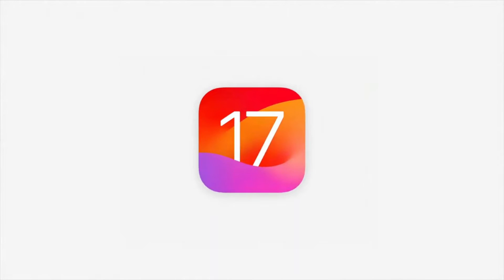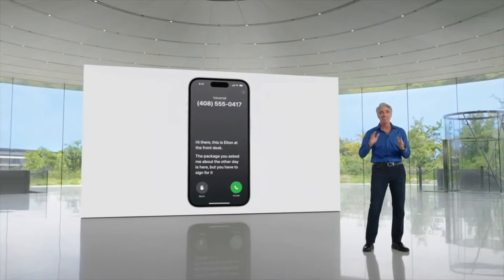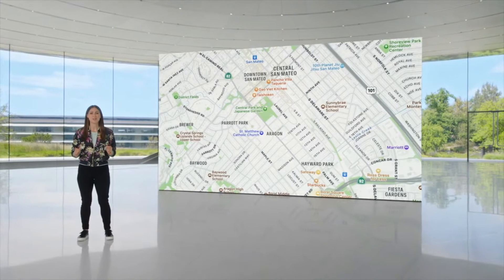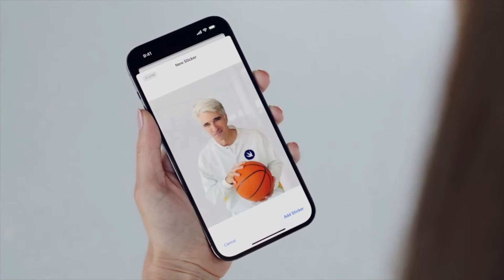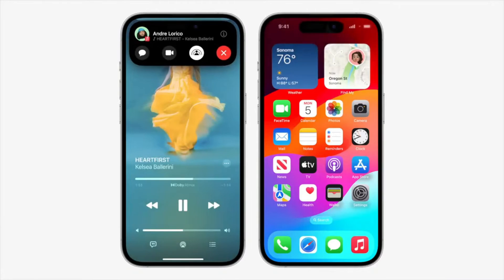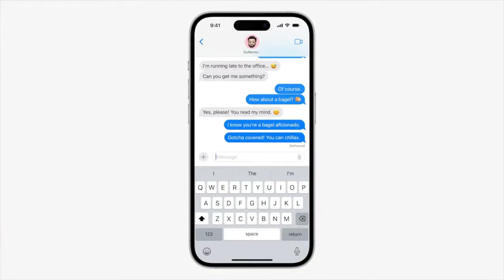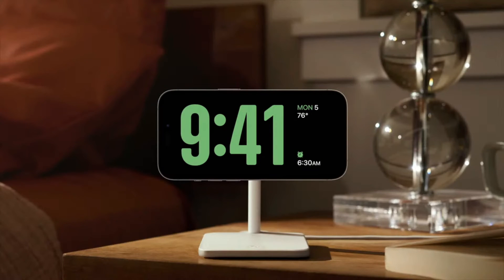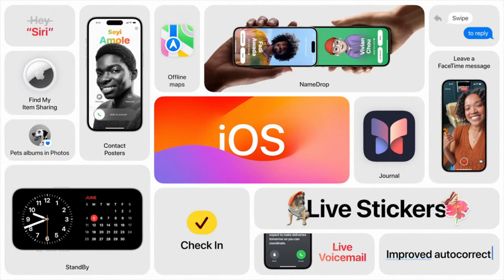iOS 17 highlights under 8 minutes: WWDC23!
Discover the incredible world of iOS 17 in just under 8 minutes at WWDC23! Explore a myriad of exciting features, including intuitive user interface enhancements, powerful productivity tools, enhanced privacy and security measures, seamless integration across devices, and much more. Join us for a rapid-fire showcase of everything iOS 17 has to offer, revolutionizing your mobile experience like never before. Don't miss out on this action-packed preview of the future of iOS!